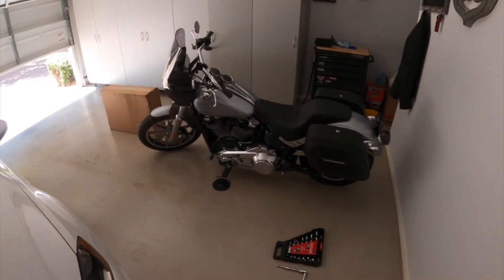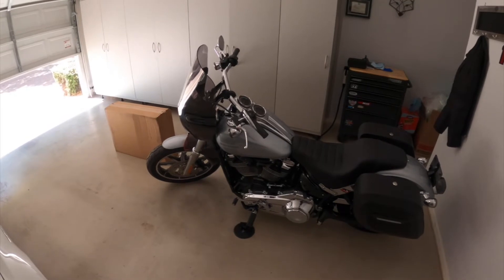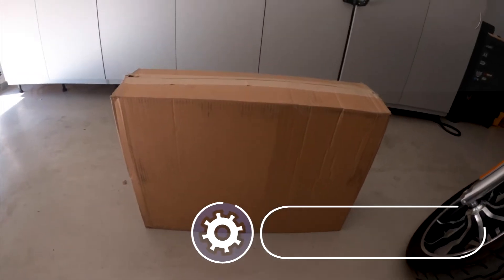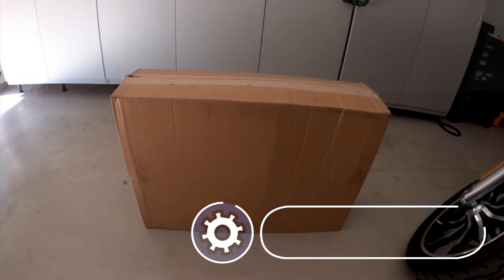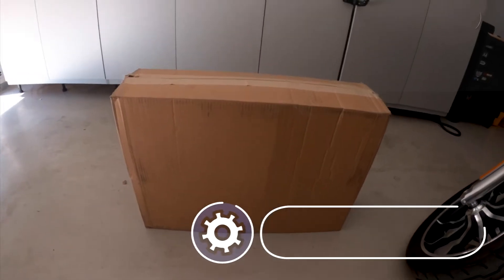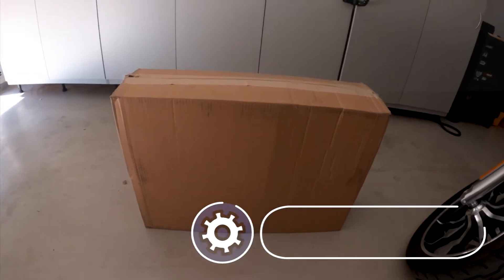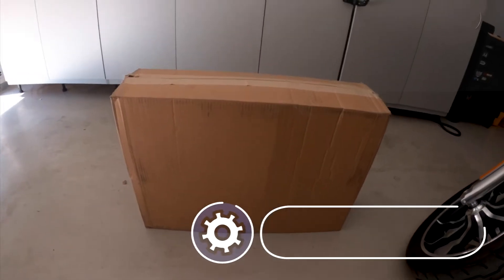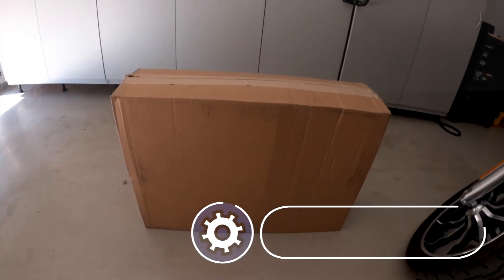Harley Engine Guard Install - Low Rider (FXLR)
I'm installing a new engine guard on the 2019 Low Rider. I had a mustache engine guard on the bike previously, but wanted to swap it out for the standard version due to its better options for lowers.

Links:
Harley Engine Guard Kit- Part Number 49000138

I am not a licensed mechanic. This is only a guide, and not meant to be taken as the only means of completing this job. I assume no responsibility and am not responsible or liable, directly nor indirectly, for any damage or loss caused or alleged to be caused by or in connection with use of or reliance on any such Content, site or resource.